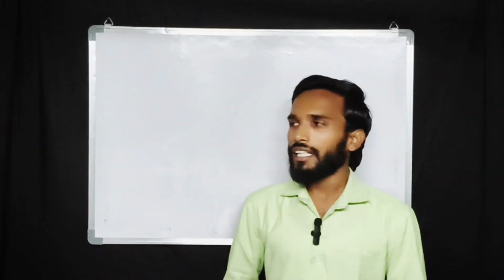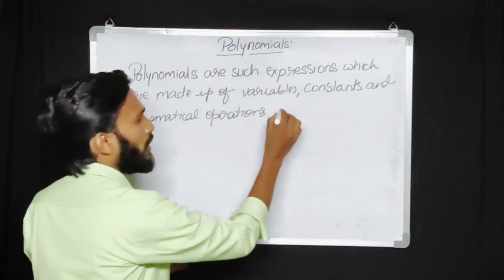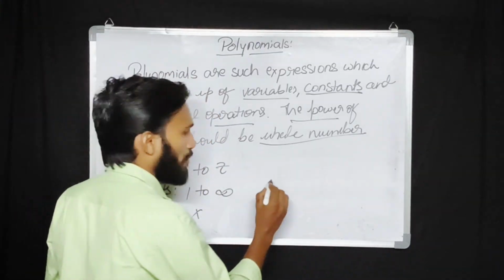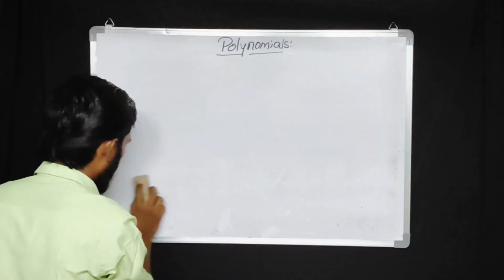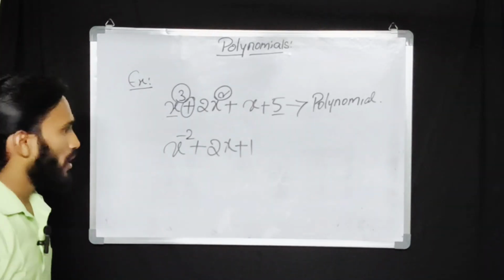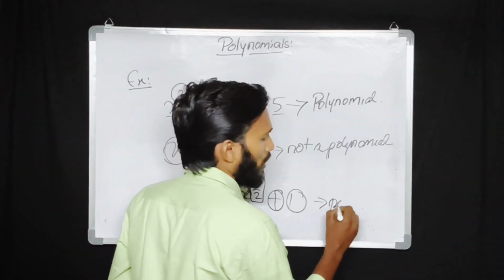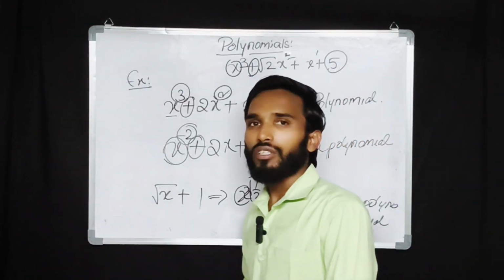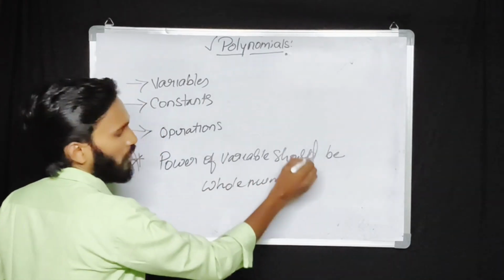Class 10 Maths Chapter 2 Polynomials | Introduction | NCERT Explained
In this video, we start Class 10 Maths Chapter 2 – Polynomials.

cbse realnumbers cbsemaths education mathswithkhadarsir maths class10maths hcf lcm irrationalnumbers This video is based on NCERT syllabus and is perfect for Class 10 students.

📘 Chapter: Polynomials (Chapter 2)
📚 Subject: Mathematics
🎯 Board: CBSE / NCERT